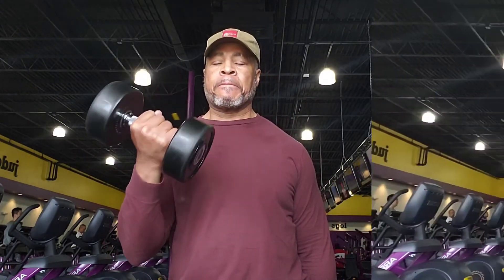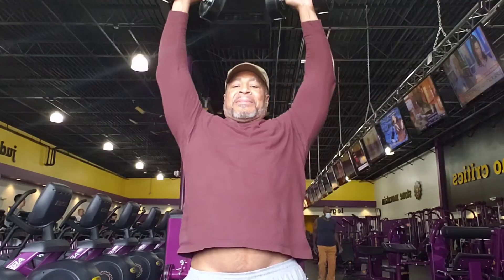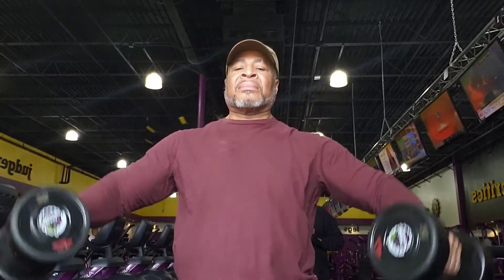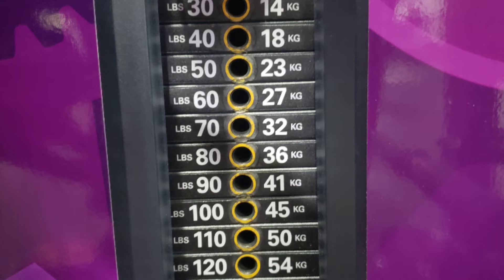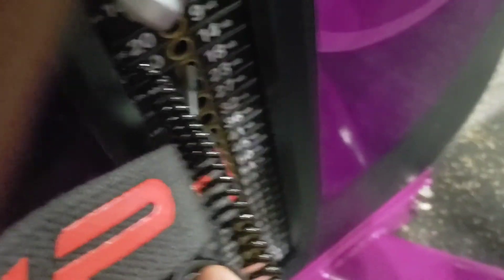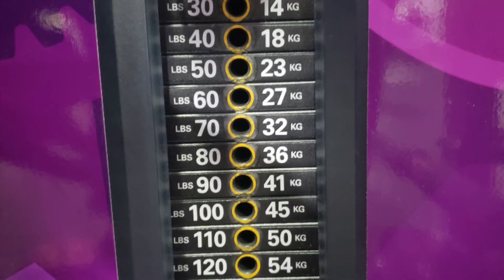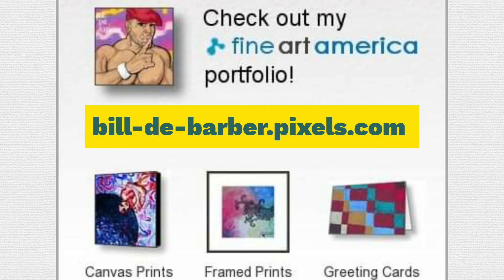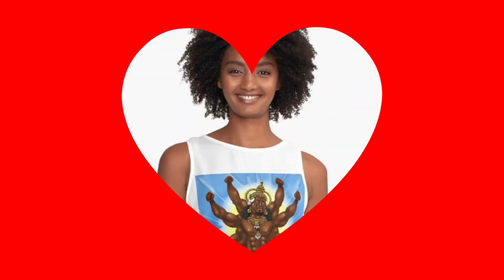How I do Drop Sets.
There are many ways to do drop sets. This is how I do them for strength and to increase muscle size.